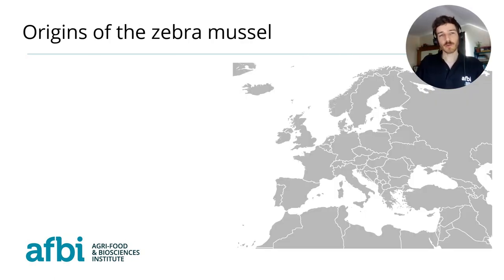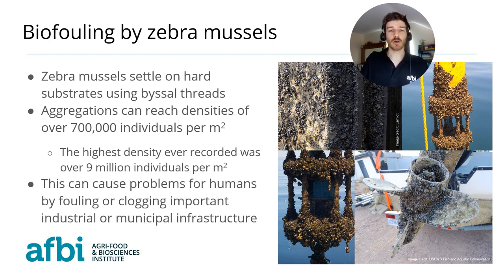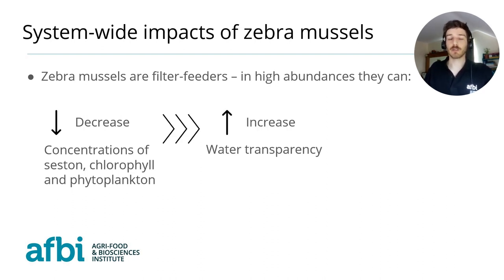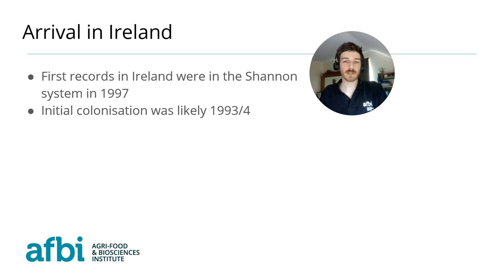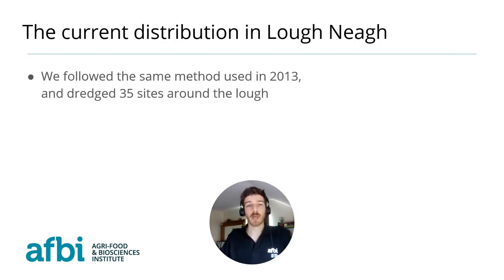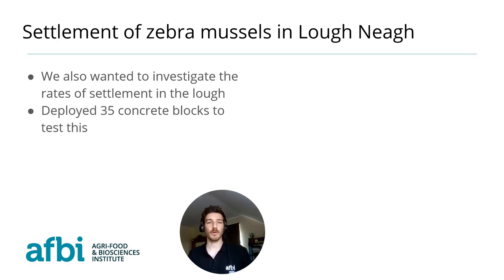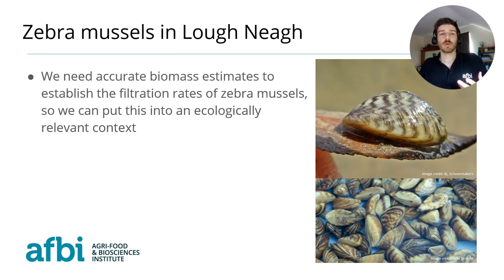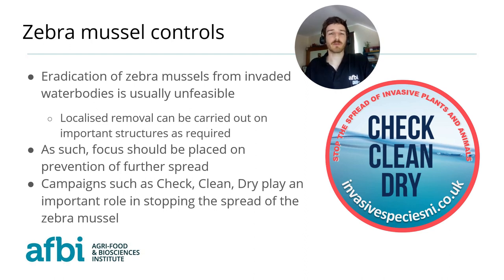Invasive Species Week 2023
As part of Invasive Species Week 2023, AFBI Freshwater Ecologist, Harry Teagle introduces you to the invasive zebra mussel.